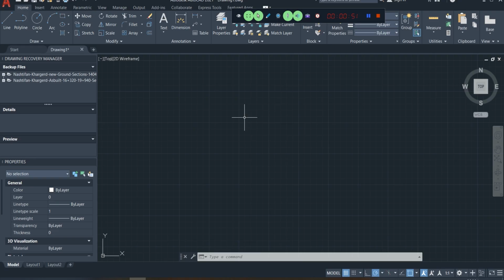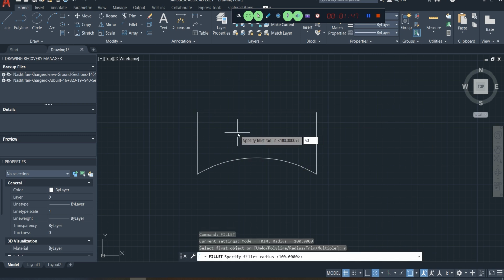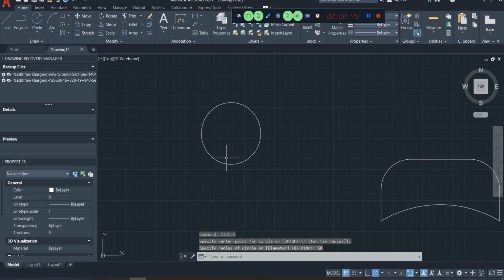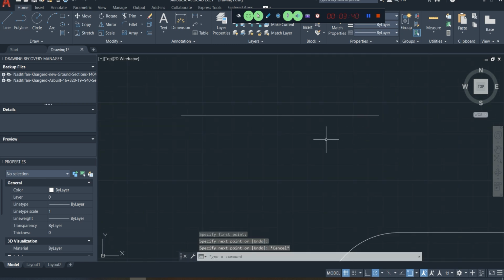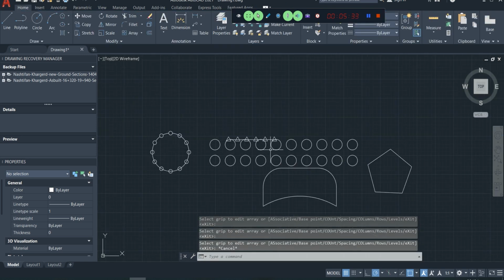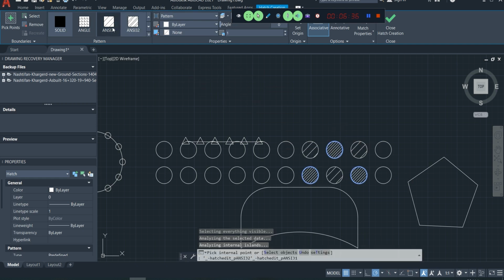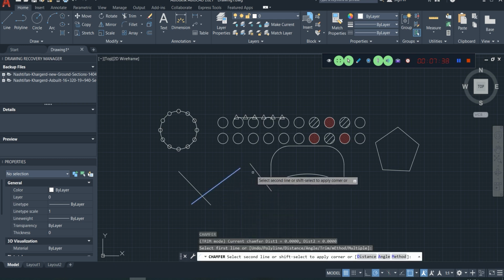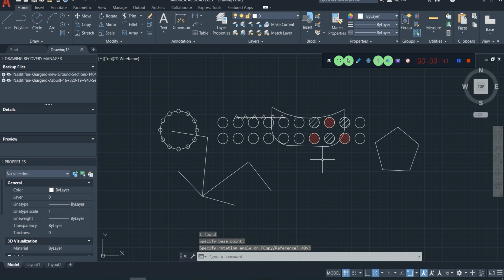AutoCAD basic tutorial for beginners- part 2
In this video series, you will learn about autocad tools and its capability to design your plan as a construction engineer , architecture , or industrial engineer.
This engineering software helps designers to draw their favorite plans.
Join us to learn more and be a pavecraft

(0:12) introduction
(0:35) rectangular
(0:56) arc
(1:19) join
(1:30) fillet
(1:48) polygon
(2:16) array (polar)
(3:23) array (path)
(4:14) array (rectangular)
(4:36) explode
(4:55) hatch
(6:23) chamfer
(6:52) mirror
(7:33) rotate
(7:59) let's do it
(11:17) ending

Do you want to know more about Google Earth? Just watch the Do you want to learn Google Earth? Catch related courses by following links: